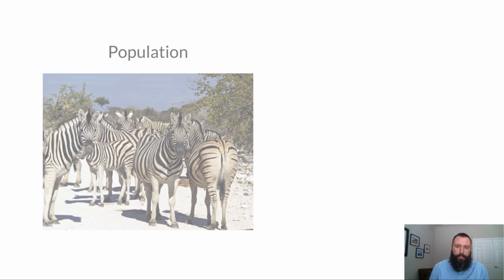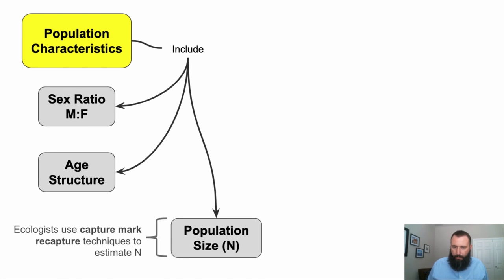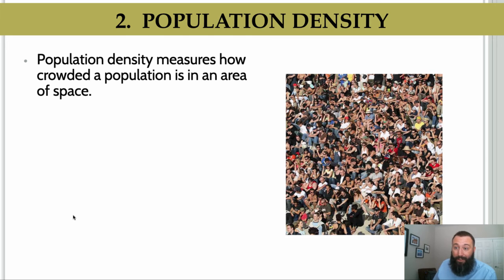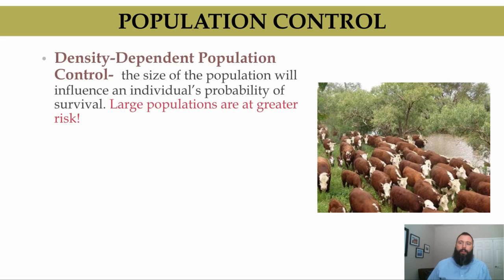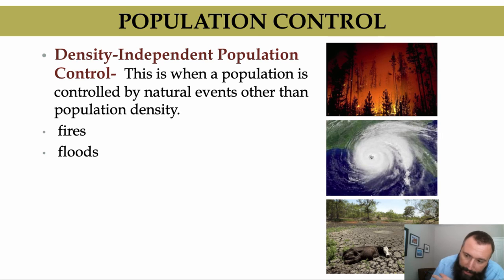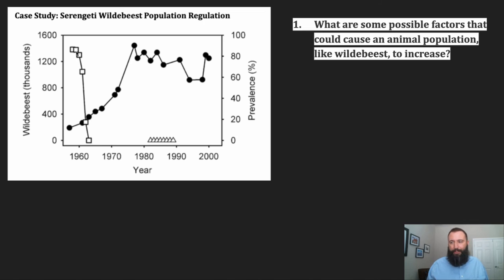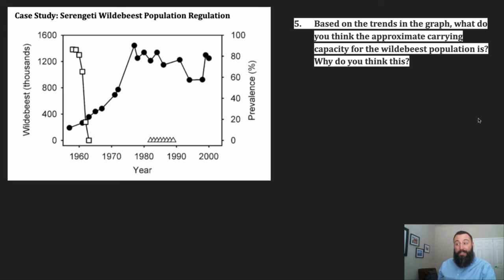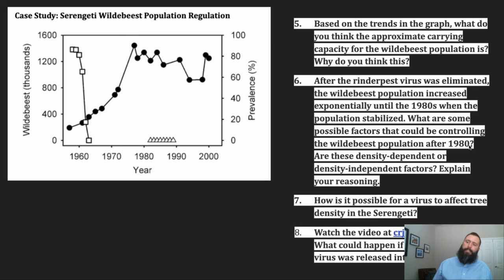Bio Day 7